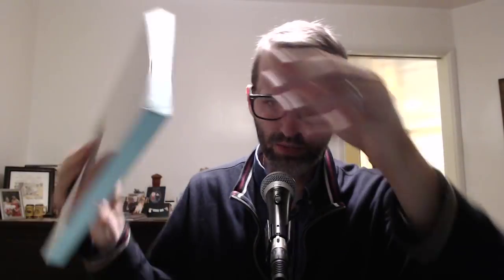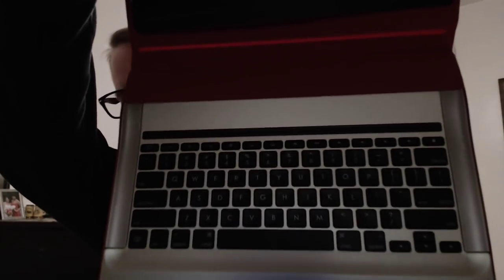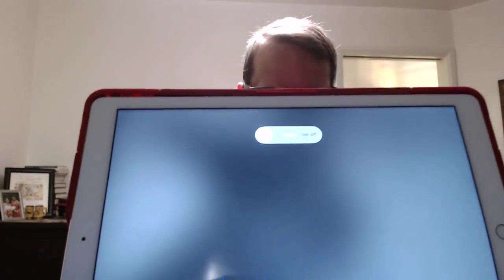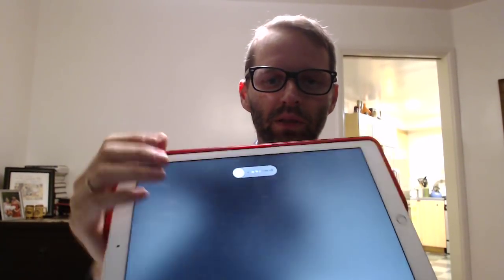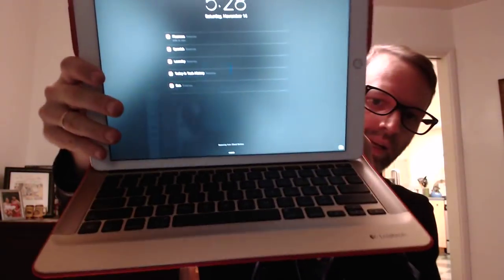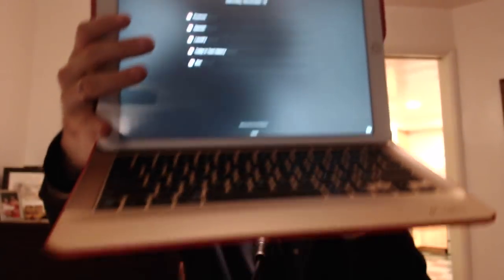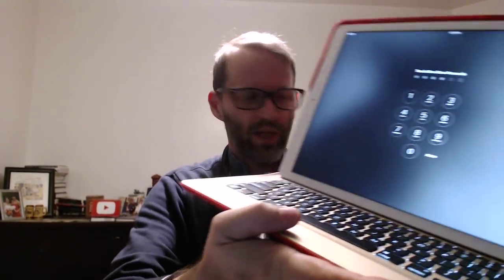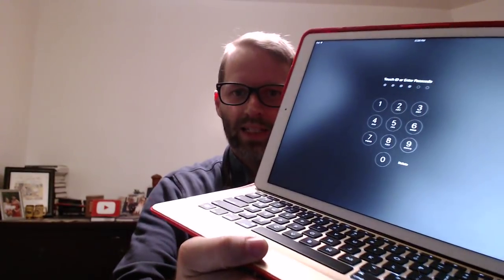Tech off the Shelf - Logitech Create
A quick and dirty unboxing of the Logitech Create keyboard for the iPad Pro.